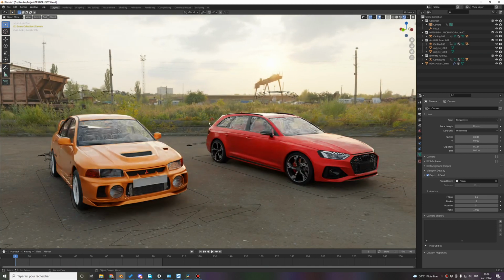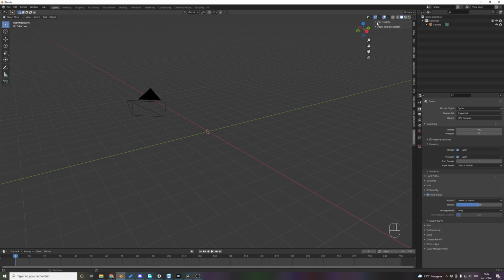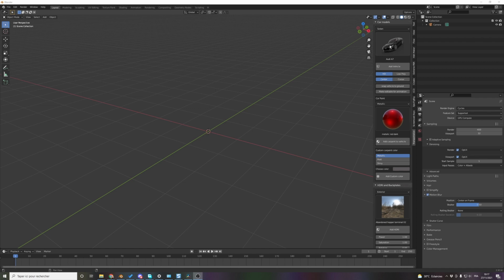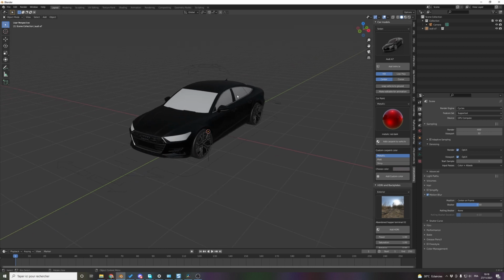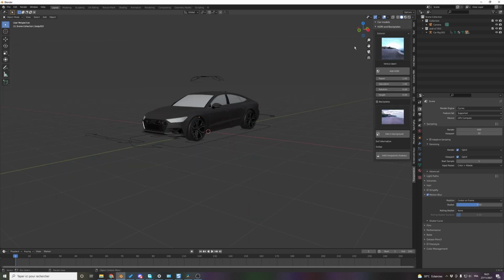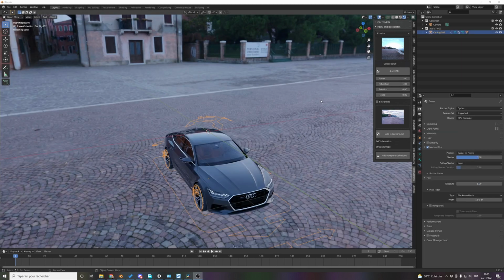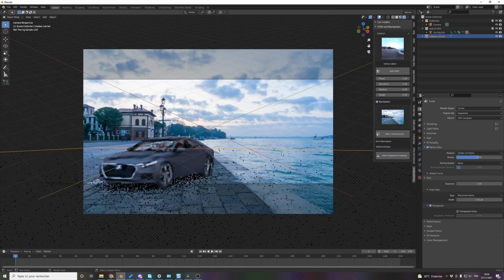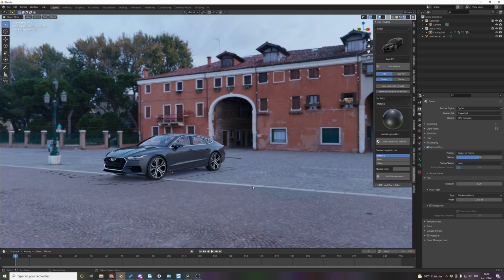Blender realistic car animation | Transportation add-on review and tutorial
Hello Guys, here is my review and tutorial for the last version of the Transportation add-on. I just created a Blender realistic car animation using this add-on and it was so smooth!

Timestamps
0:00 Intro
1:08 Add-on installation
1:25 Transportation Add-on cars
3:59 Transportation Hdri and backplates
6:27 Conclusion